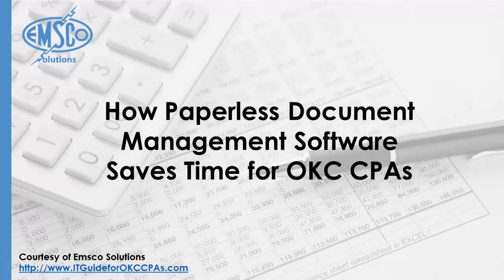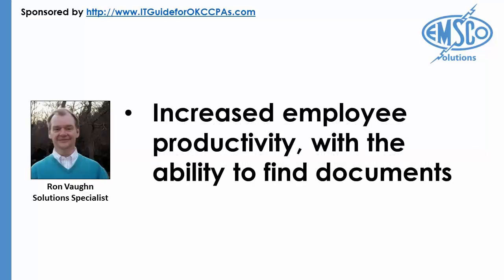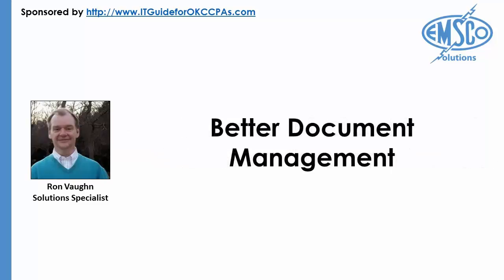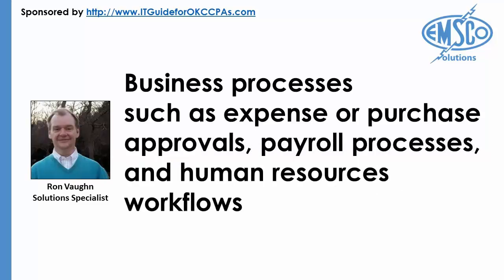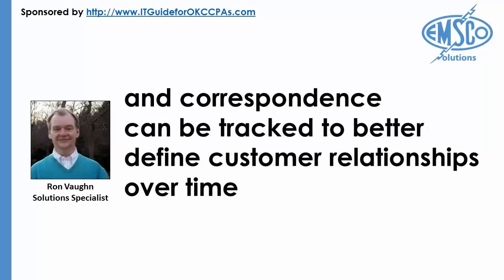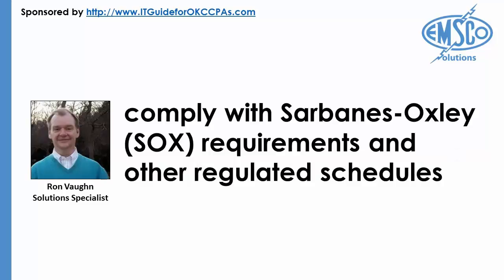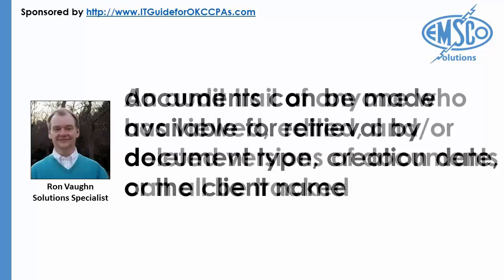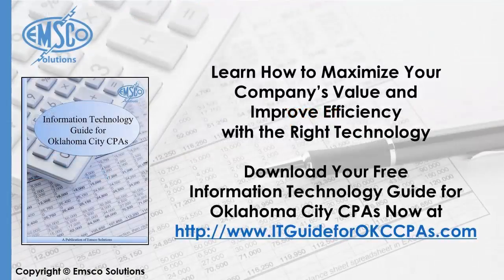How Paperless Document Management Software Saves Time for OKC CPAs (Screencast)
Learn why paperless document management software is the goal for OKC accountants. Read these tips for more efficient and secure document management.